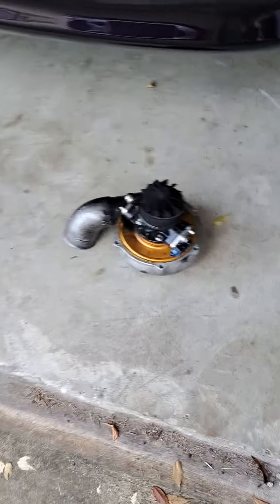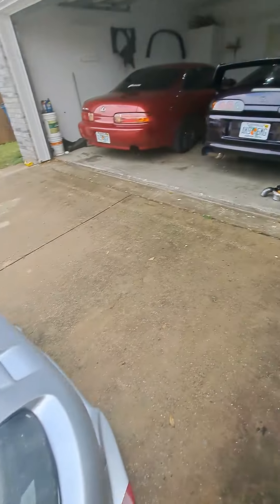Take a look at this 2jzgte and it's Chinese turbo from Drift Motion!